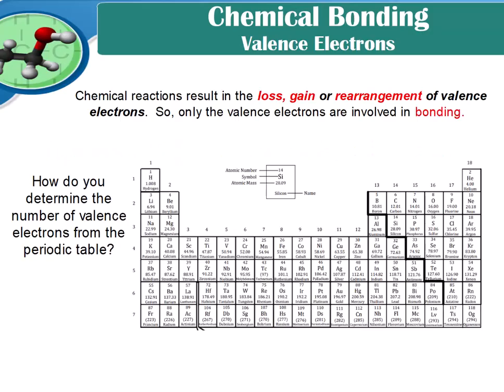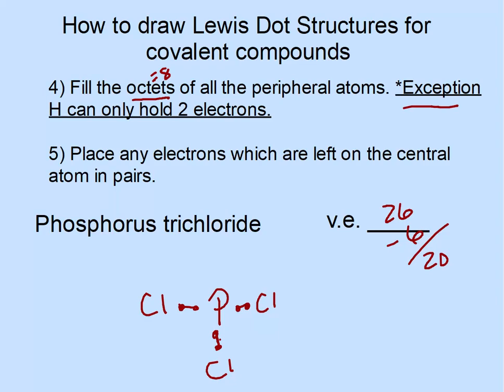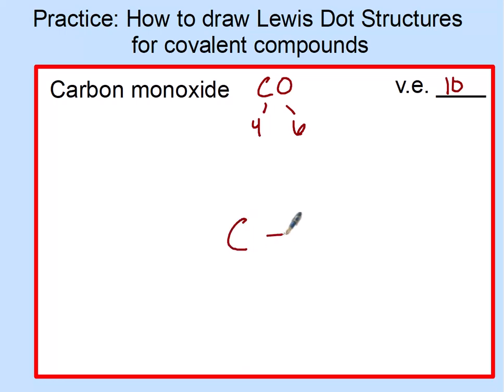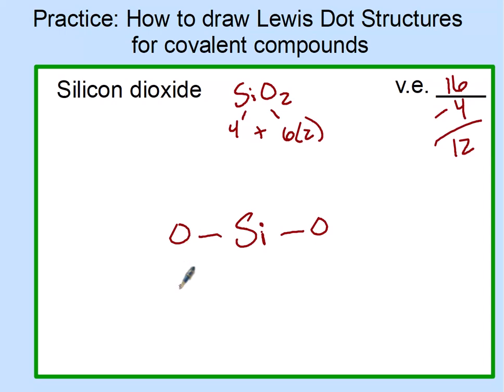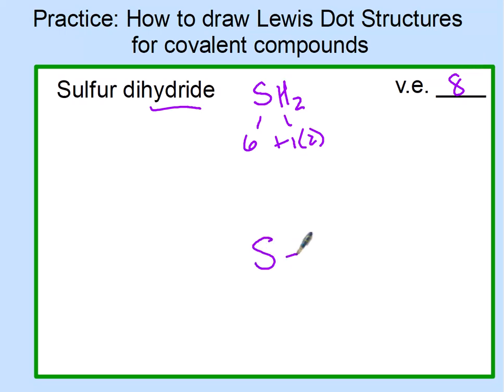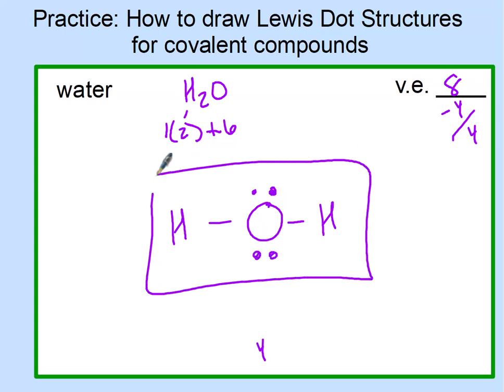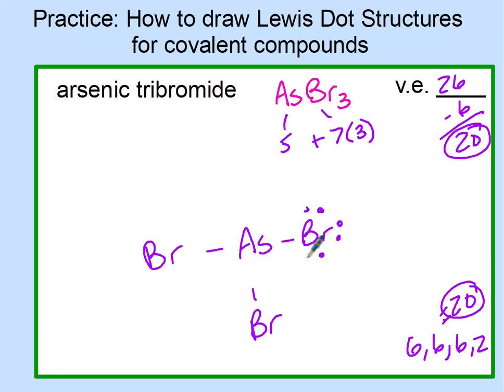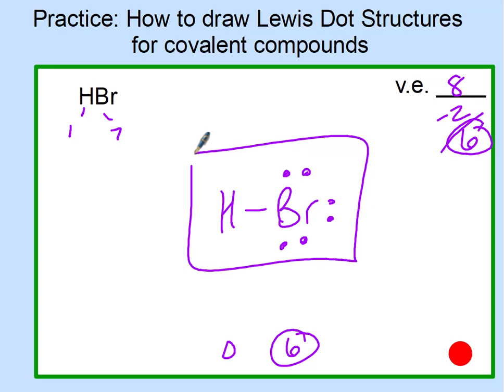covalent bonding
How to draw lewis structures that undergo covalent bonding. It does not cover exceptions to the octet or expanded octet.